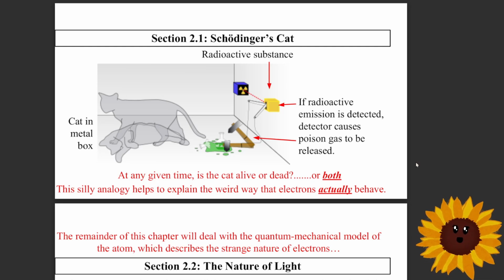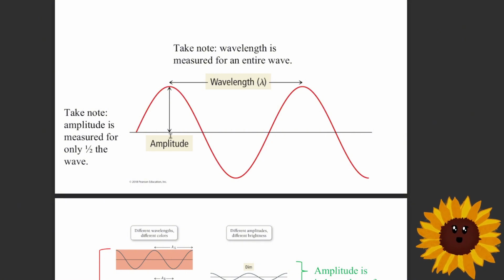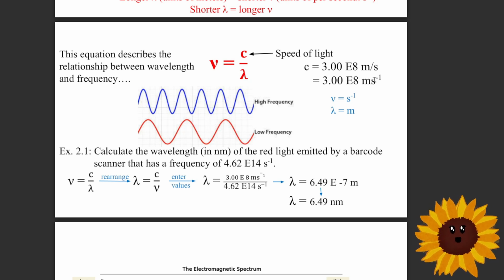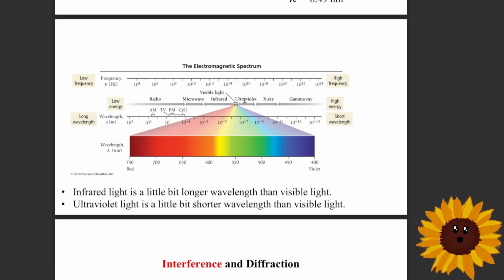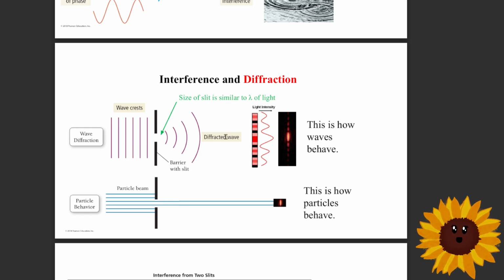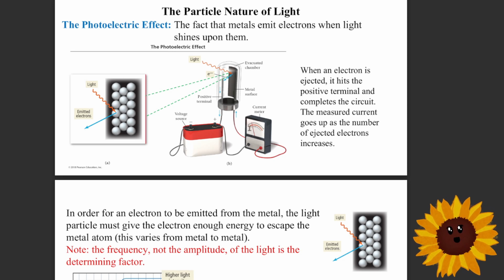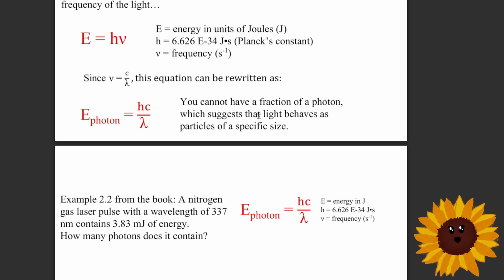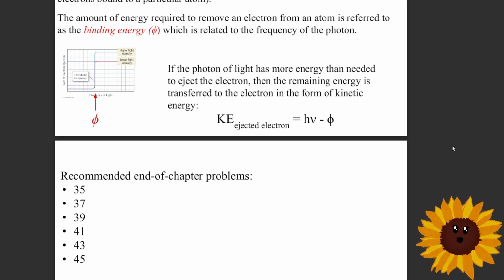Schodinger's Cat and Wave & Particle Nature of Light- Gen Chem 181- Lecture 6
In this video, we discuss Schodinger's cat and the wave and particle-like nature of light. This also includes interference and diffraction and the basics about the energy of an electron and wavelengths.

Timestamps:
0:00 Schodinger's Cat
1:05 Wave Nature of light
3:26 Frequency
7:10 Electromagnetic Spectrum
8:46 Interference & Diffraction
13:06 Particle Nature of light
15:09 Energy of a photon equation
16:14 Example problems
17:04 Binding energy